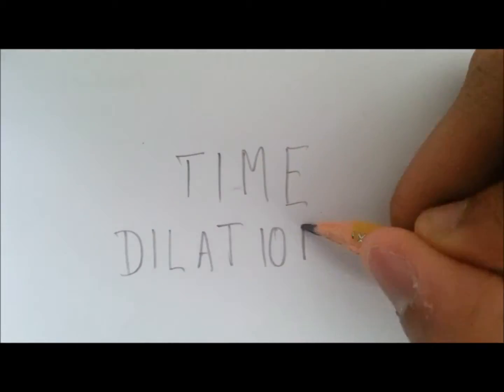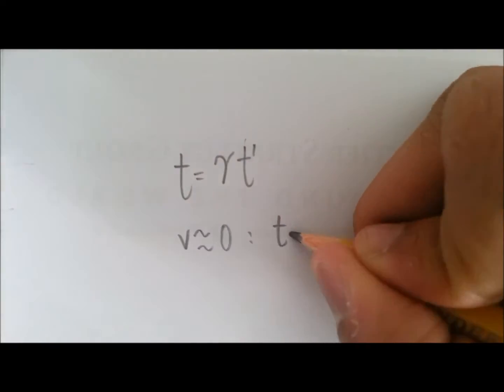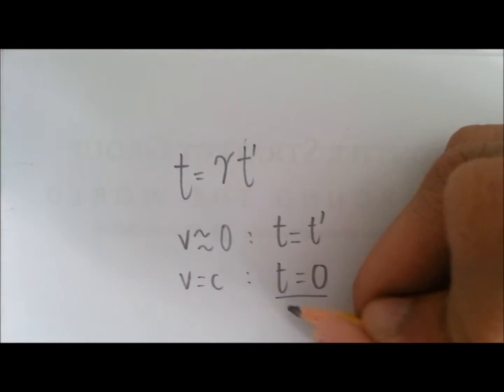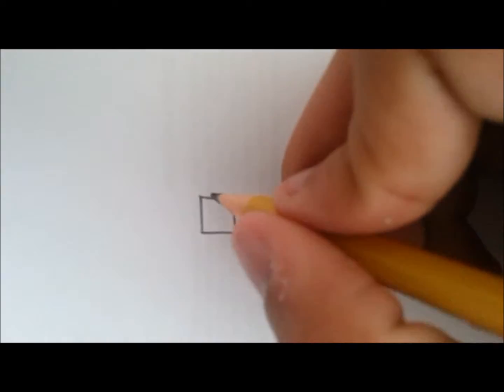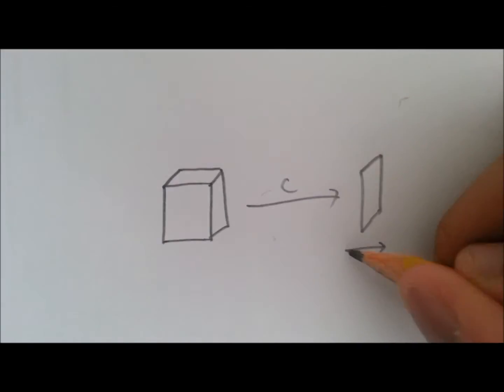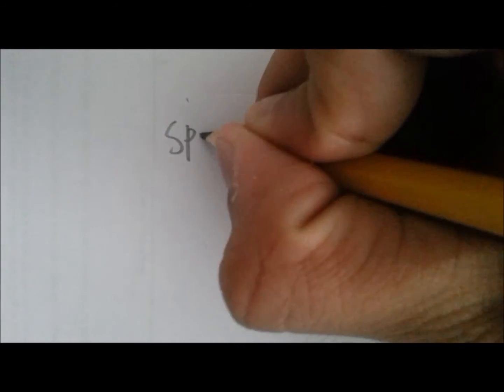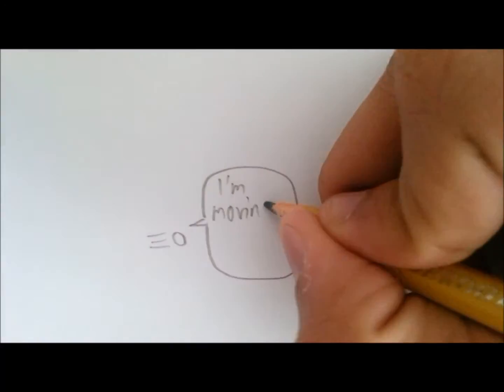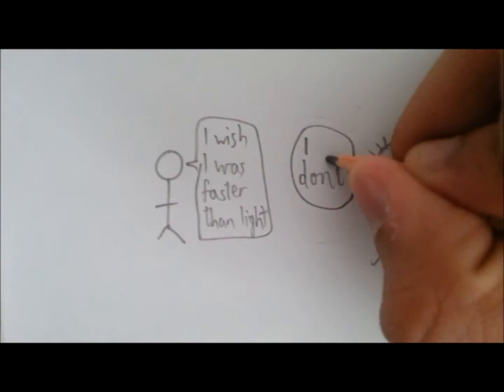The Consequences of Special Relativity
Special Relativity: Part 3 of 4